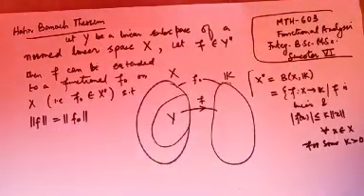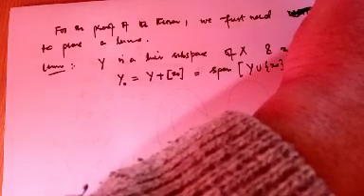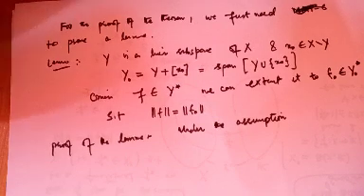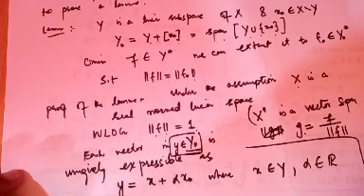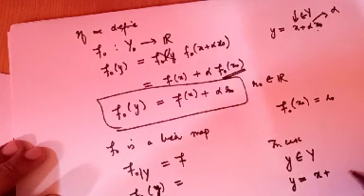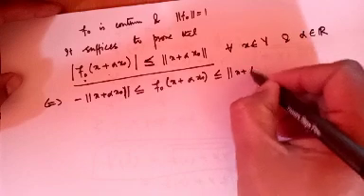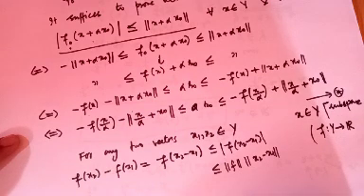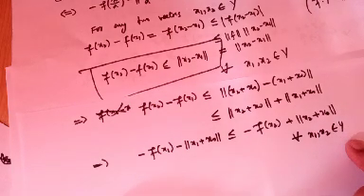Hahn Banach theorem lec1 cuk